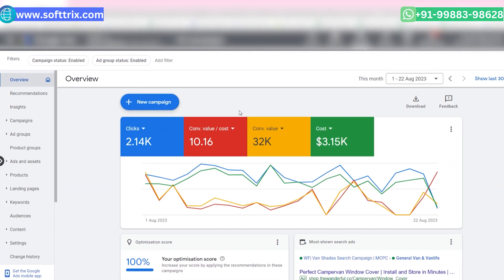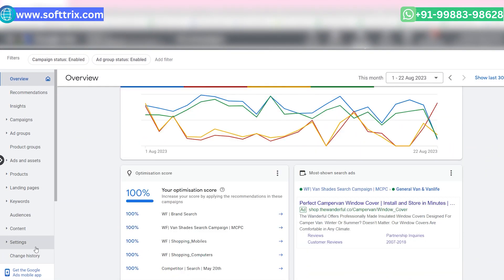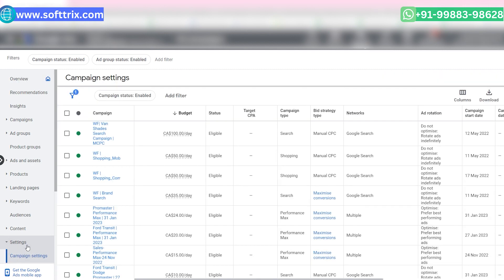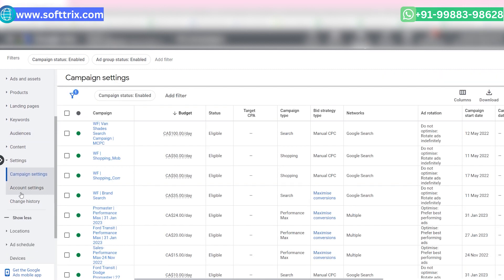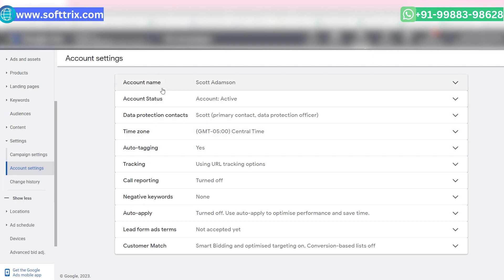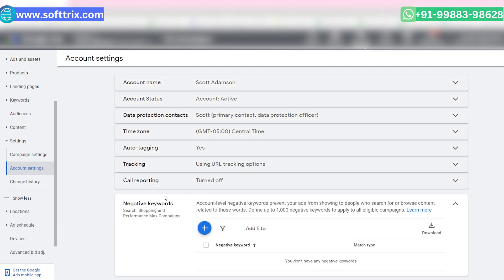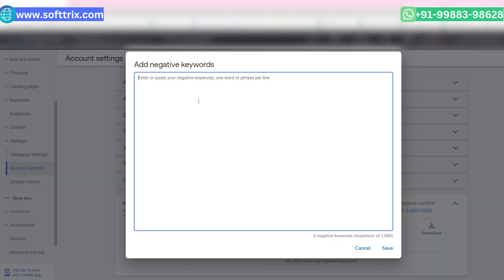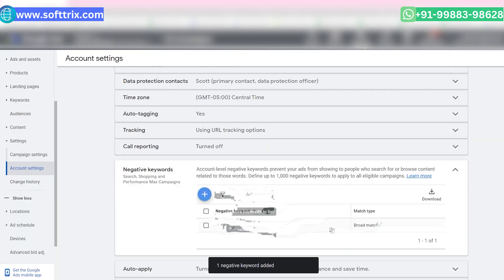How to Add Negative Keywords to Performance Max Campaign | Google Ads Optimization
Negative keywords Can Save you a Lot of Google Ads budget. Google does not directly offer the negative keywords function for Performance Max, but there is a workaround. See How You can add negative keywords to Your Performance Max Campaign.

⏱️TIMESTAMPS⏱️

0:00 Introduction
0:32 Steps to Add Negatives
1:13 Like, Share, and Subscribe

Is your Performance Max campaign triggering your ads on irrelevant terms? 🤔 Not sure how to stop showing ads on certain irrelevant terms?

🎥 In today's video, we're going to show you how to add negative keywords to your Performance Max campaigns. By doing so, you can ensure your ads are shown to the right audience, resulting in better performance. 📈 Stick around as we guide you through the process step by step. Let's jump right in! 🚀

- Begin by logging into your Google Ads account 📲
- Click on the "Account Settings" tab located on the left-hand side 🔧
- Next, select the "Negative Keywords" option 🚫
- Click on the Plus Button ➕
- Then Add Negatives to it 📋
- Hit the Save Button 💾

🎉 That’s it! You have successfully blocked these terms from your campaigns, including your Performance Max Campaign. 🙅‍♂️